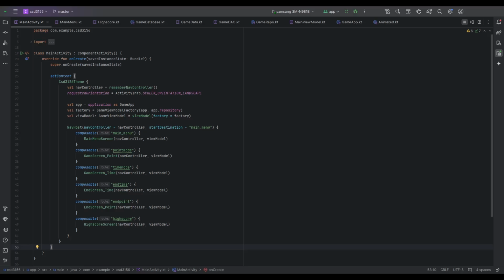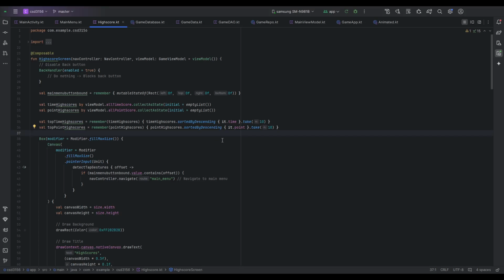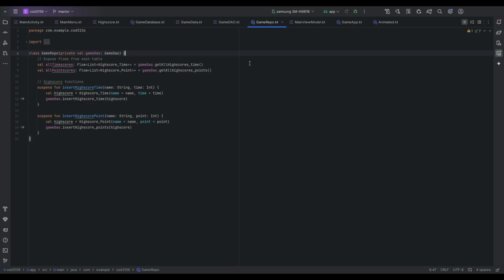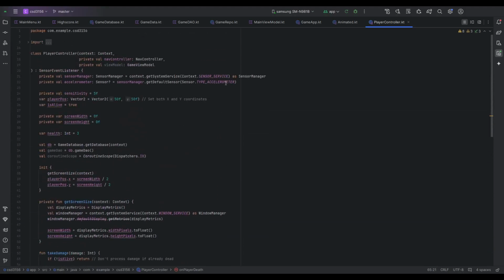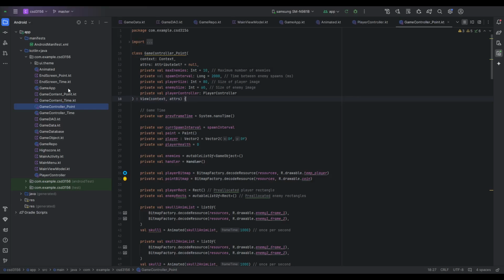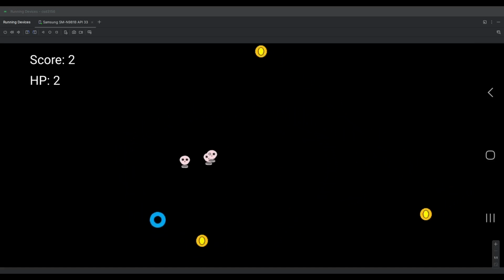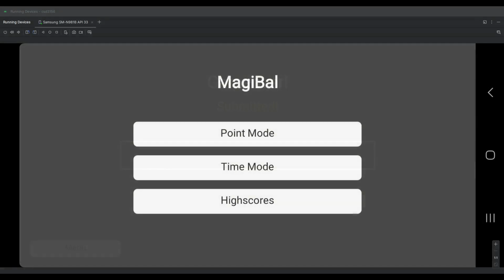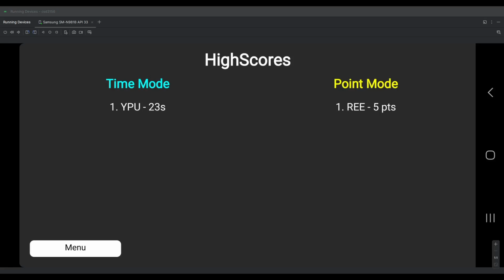CSD3156 - Mobile Project Presentation